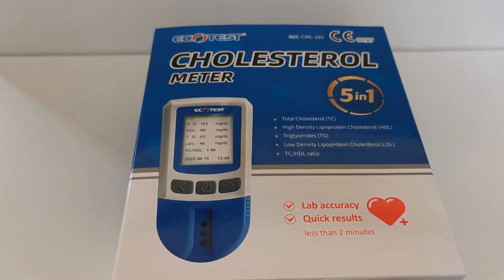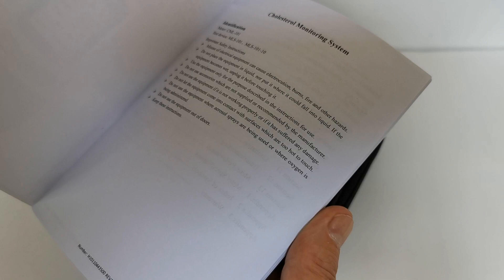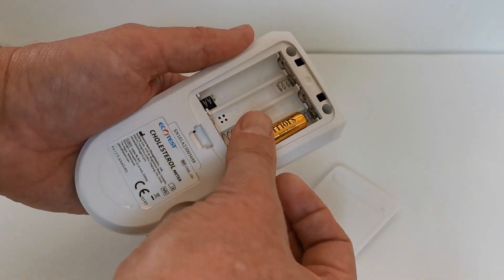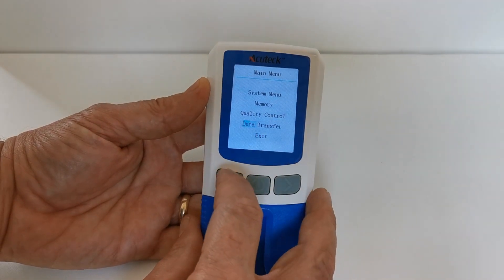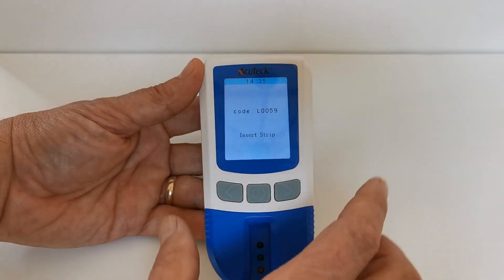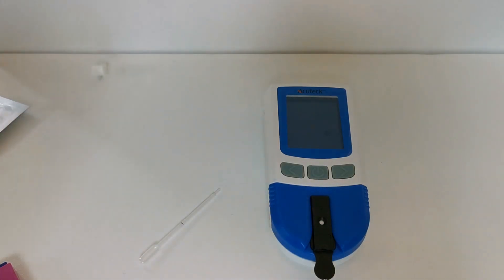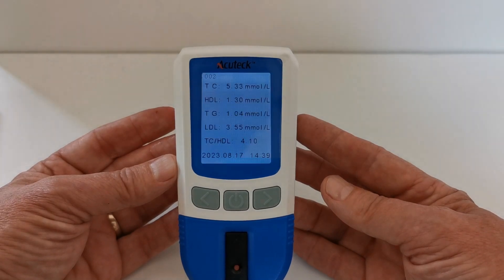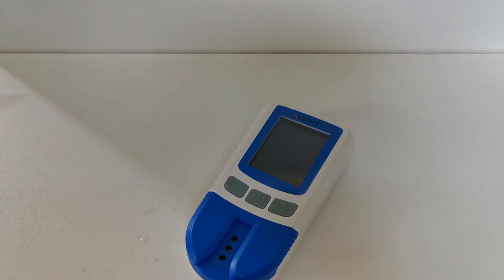Self-Test Total Cholesterol LDL, HDL & Triglycerides with EcoTest.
EcoTest Cholesterol Meter
EcoTest 5 in 1 Complete cholesterol monitoring system
The 5 in 1 combo test has been specifically manufactured to give accurate results using capillary finger prick peripheral blood samples
The EcoTest CML-101 Cholesterol digital meter offers a complete self-testing solution for cholesterol and lipid monitoring at home.
Fast easy reliable. Individual results The 5 in 1 digital meter uses Ecotest 3 in 1 test devices to measure actual blood real-time Total Cholesterol (TC) , High Density Liporotein (HDL) and Triglycerides (TG) on each test sample and then calculate the ratio of Total Cholesterol (TC) to HDL and Low-Density Lipoprotein Cholesterol (LDL) so 5 results are given on every sample
500 test memory.
Switchable display scales (mmol/L -g/dL )
The intuitive setup menu makes this one of the easiest cholesterol meters to actually live with and use regularly.
CE0197 certified for European clinical and self-test use.
Contents included
Digital Meter
4 x AAA Batteries
Instructions
10 Cholesterol Test Device/Strip and code chip
2 Cholesterol check devices
10 lancets
Warranty card

The EcoTest 5 in 1 Cholesterol meter is available to buy in the Uk from Valuemed here..